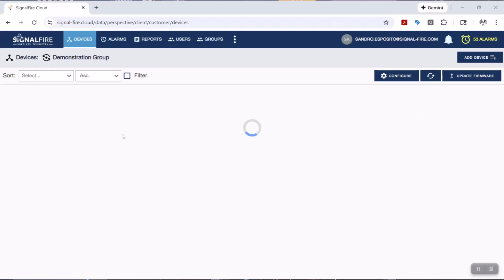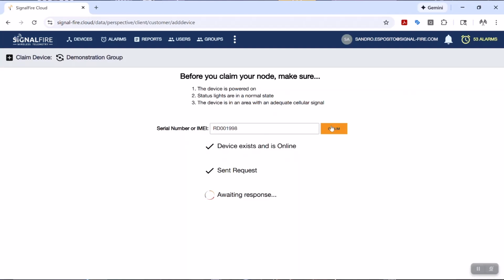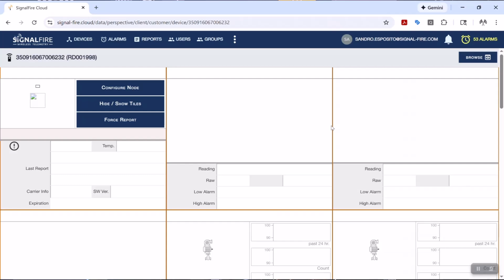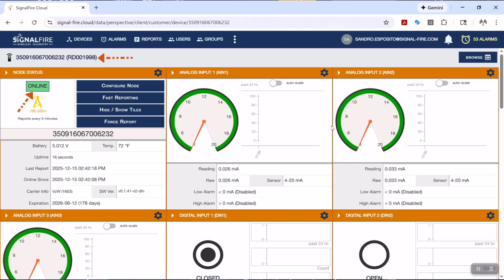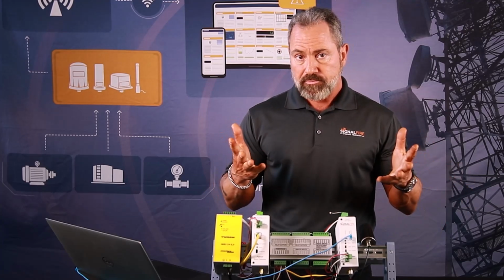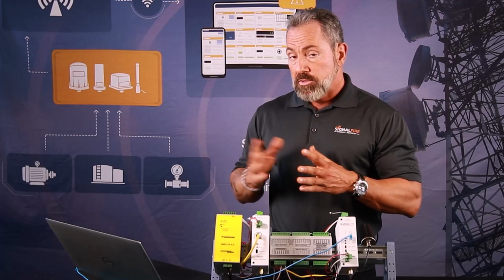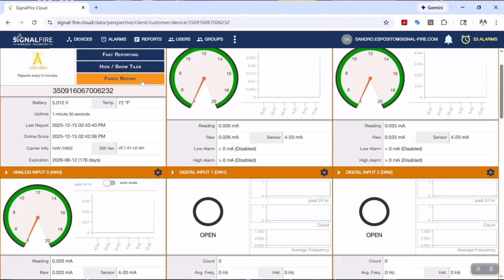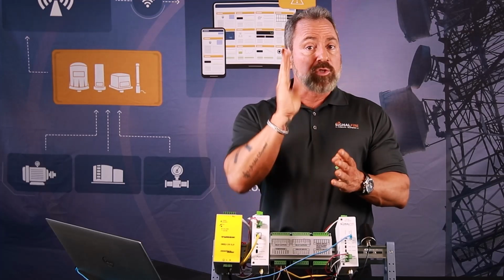SignalFire DIN RANGER Overview & Basic Setup | Wireless Telemetry Node Configuration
In this video, we provide an introduction to the SignalFire DIN RANGER and walk through the basic setup and configuration process. You’ll learn how the DIN RANGER fits into the SignalFire Wireless Telemetry ecosystem and how to quickly get it up and running for reliable data transmission.

This tutorial covers:

- What the SignalFire DIN RANGER is and where it’s used
- Basic hardware overview
- Initial setup and configuration steps
- How the DIN RANGER integrates with SignalFire Wireless Telemetry gateways and wireless networks

The DIN RANGER is designed for industrial monitoring applications where reliability, flexibility, and long-range wireless communication are critical. Whether you’re new to SignalFire Wireless Telemetry products or looking for a quick refresher, this video will help you confidently deploy a DIN RANGER in the field.

0:00 Introduction to Signal Fire & Video Overview
0:12 What Is the DIN RANGER and RANGER Product Family
0:36 DIN RANGER Use Cases & Panel Mount Applications
0:48 Connecting Wired Devices & IO Modules
0:59 Cloud Connectivity Options & SIM Card Overview
1:13 Power Requirements & Startup Indicators
1:29 Claiming the DIN RANGER in Signal Fire Cloud
2:05 Adding a Device Using the Serial Number
2:30 Cloud Handshaking & Device Activation
2:52 Built-In Inputs and Outputs Overview
3:19 Modbus RTU Data Collection Explained
3:30 Testing Digital Inputs in the Cloud
3:51 Forcing Measurements & Reporting Data
4:17 State Change Reporting for Digital Inputs
4:29 Summary of DIN RANGER Setup Process
4:55 Additional Resources & Where to Learn More